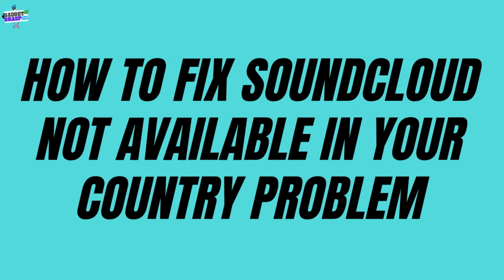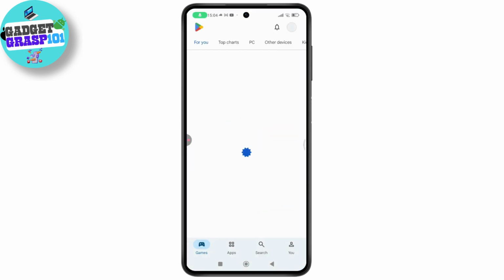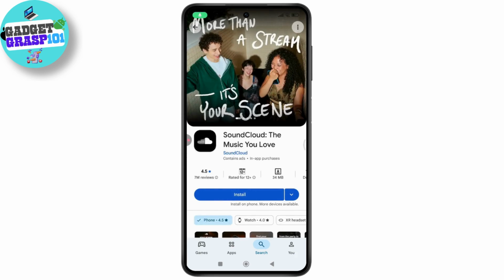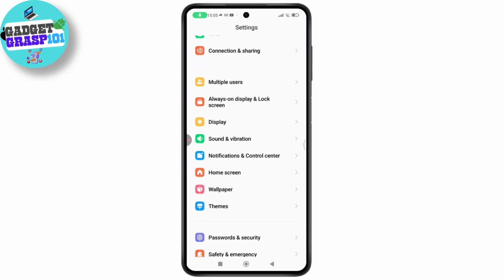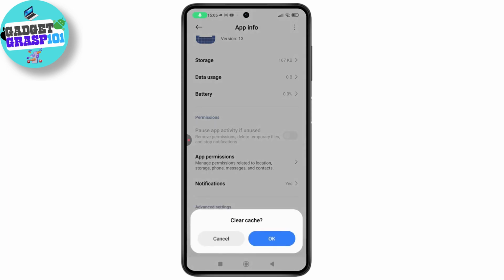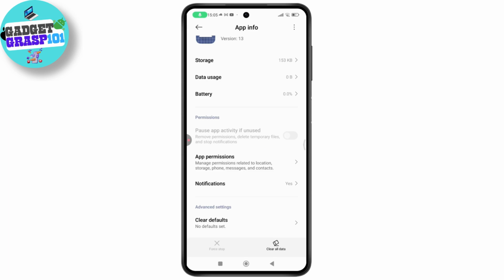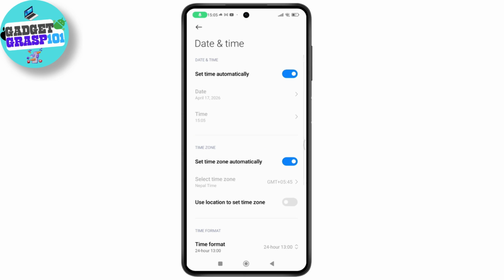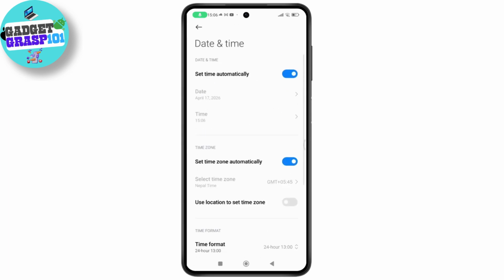SoundCloud Regional Block? Fix It in 2 Minutes!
How To Fix SoundCloud Not Available In Your Country Problem

Having trouble with the “Not Available in Your Country” message on SoundCloud? In this video, learn several troubleshooting methods that may help resolve app availability and loading issues on your device. The tutorial explains how to update the SoundCloud app, clear cache files, and check your device date, time, and regional settings. These steps may help refresh the app and improve account synchronization or regional configuration issues. Availability of certain content may still depend on official licensing and regional support.

how to change country on soundcloud, how to fix soundcloud not available in your country, soundcloud not available in your country, soundcloud not available in your country fix android